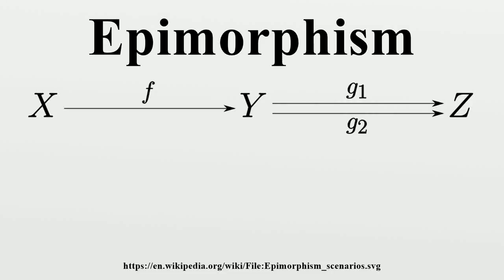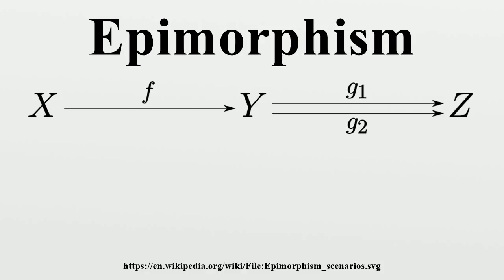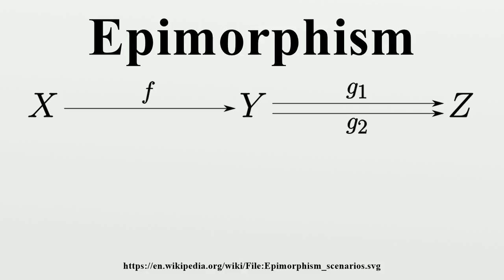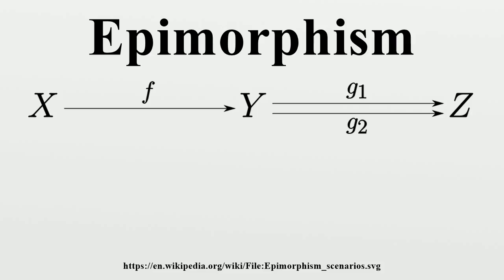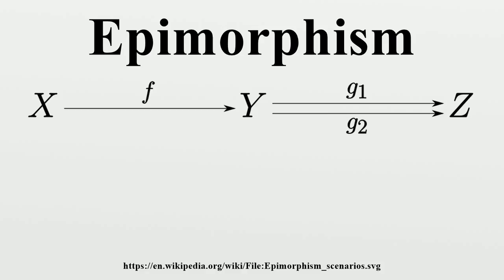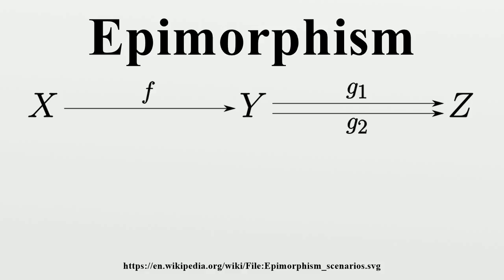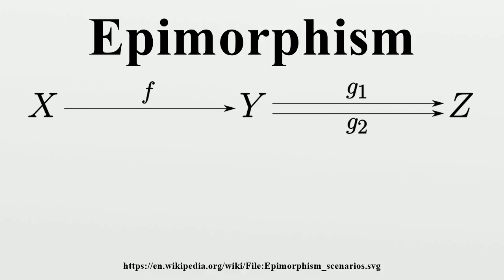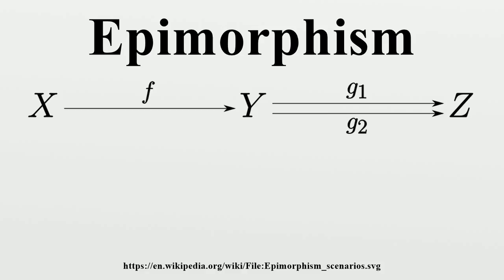Epimorphism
In category theory, an epimorphism (also called an epic morphism or, colloquially, an epi) is a morphism f : X → Y that is right-cancellative in the sense that, for all morphisms g1, g2 : Y → Z, Epimorphisms are categorical analogues of surjective functions (and in the category of sets the concept corresponds to the surjective functions), but it may not exactly coincide in all contexts; for example, the inclusion is a ring-epimorphism.The dual of an epimorphism is a monomorphism (i.e.

Image-Copyright-Info
Author-Info:   IkamusumeFan

Image-Copyright-Info